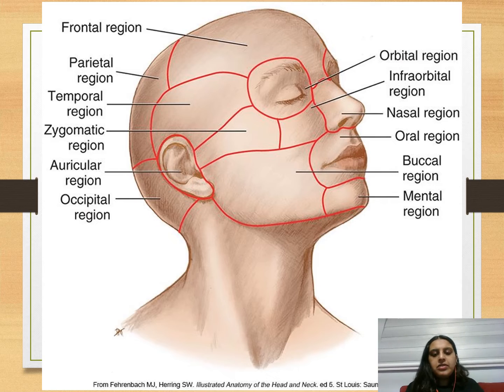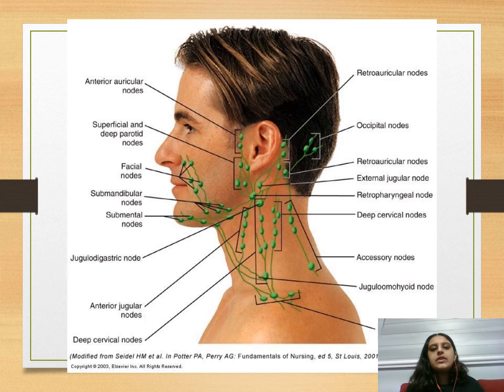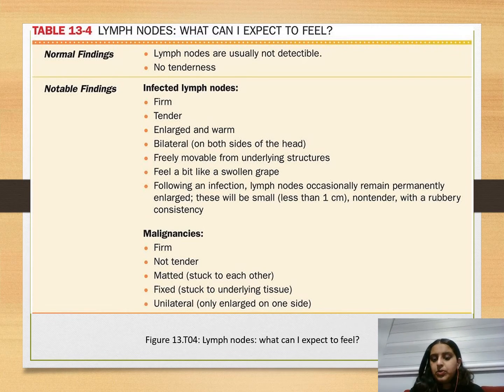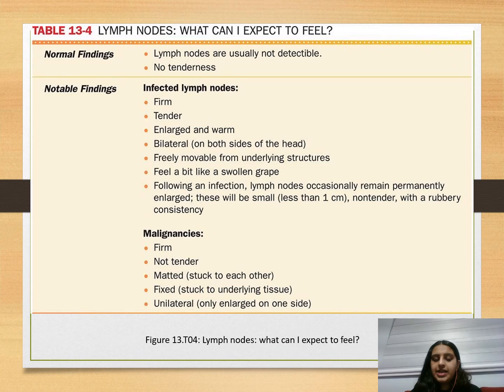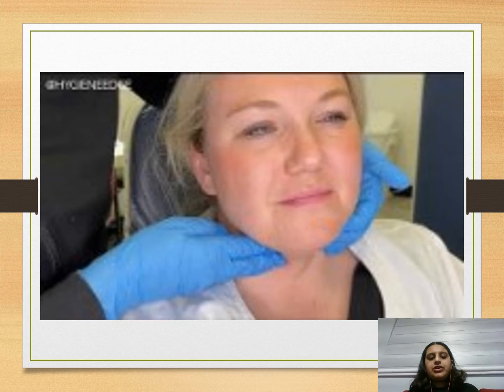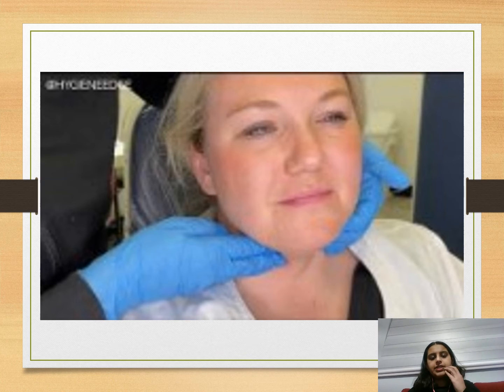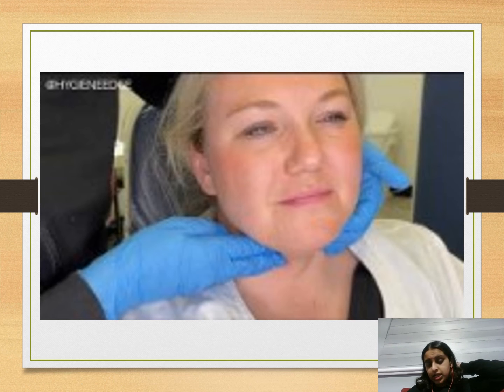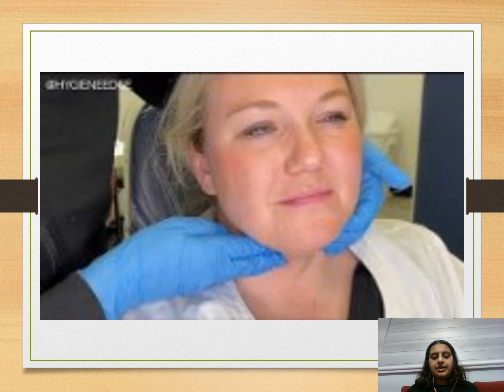Clinical Teaching Module - ExtraOral Examination